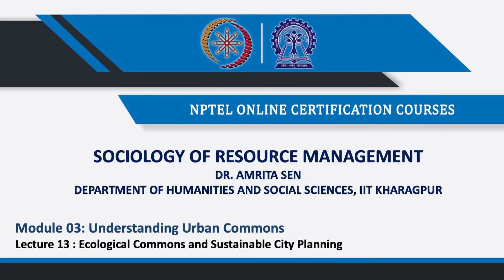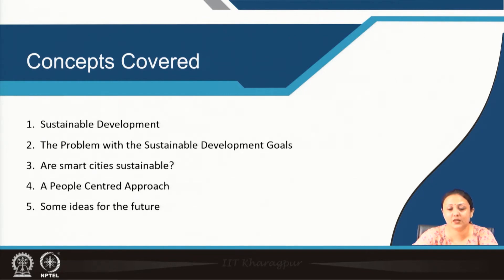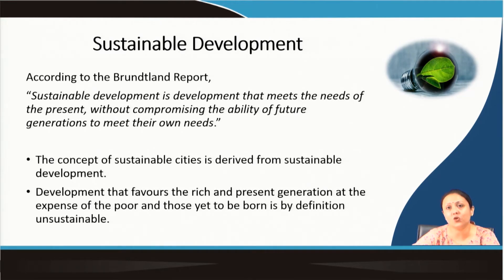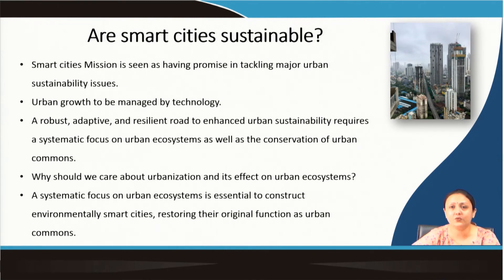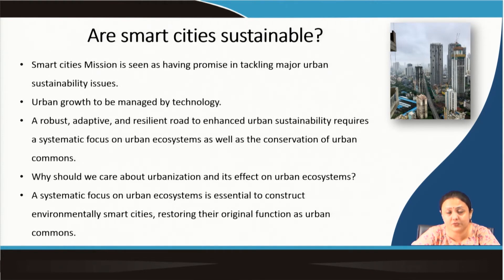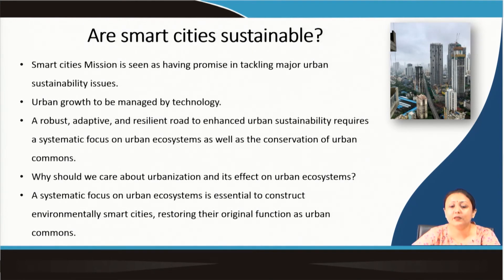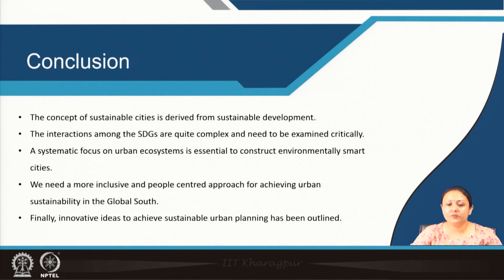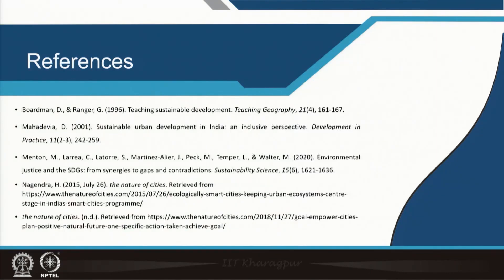Lecture-13: Ecological Commons and Sustainable City Planning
Course Name : Sociology and Resource Management